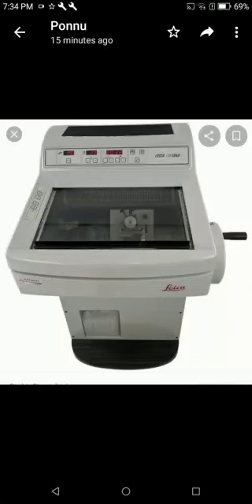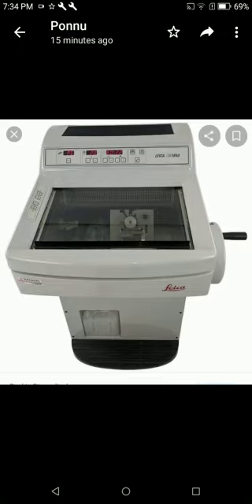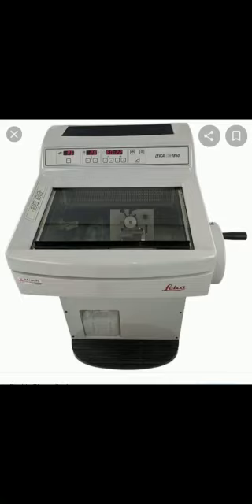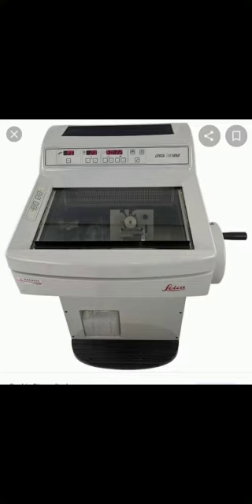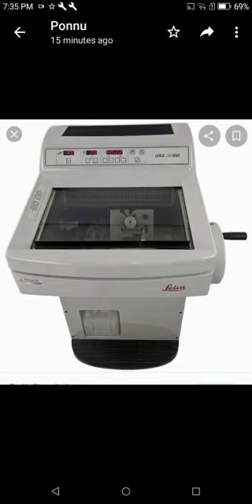cryostat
Video from Gayathri Arun